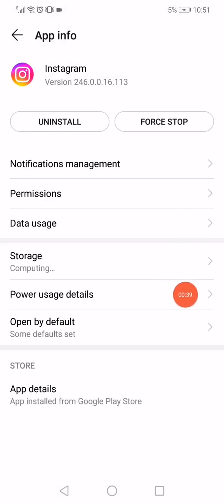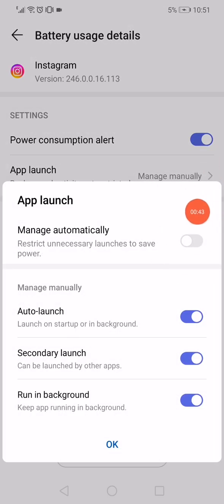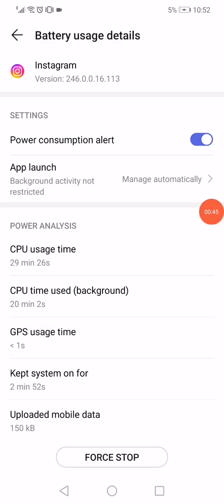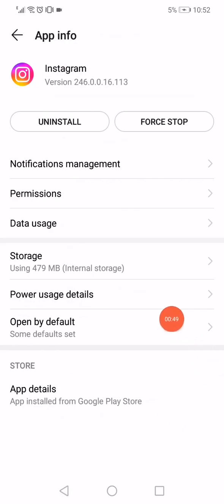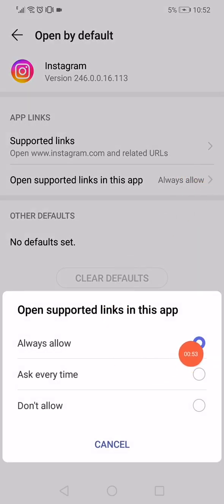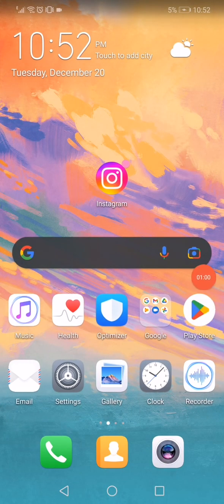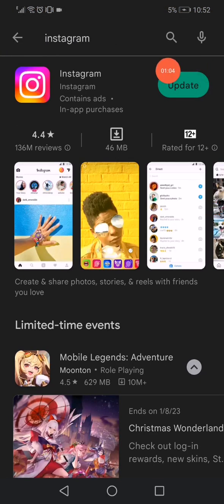Invite Collaborator Instagram Not Showing | How to fix Invite Collaborator Option Not Showing 2023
Invite Collaborator Instagram Not Showing | How to fix Invite Collaborator Option Not Showing